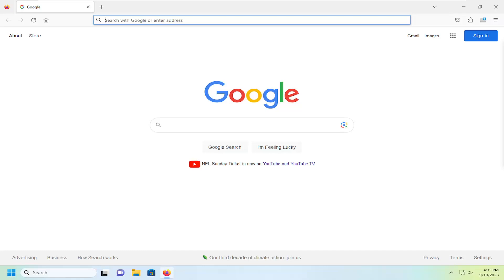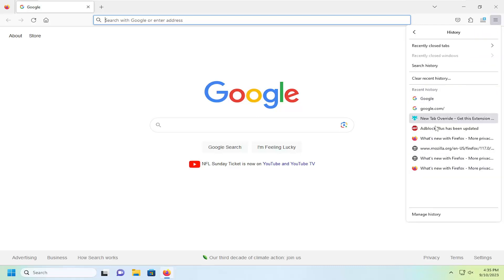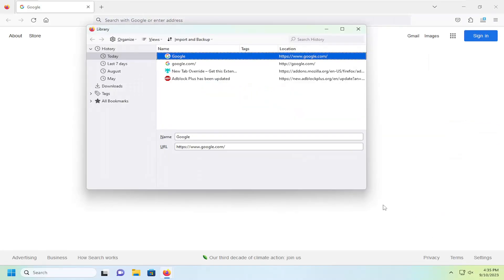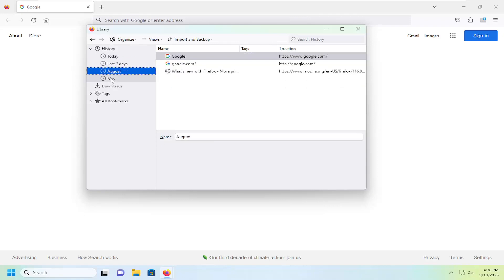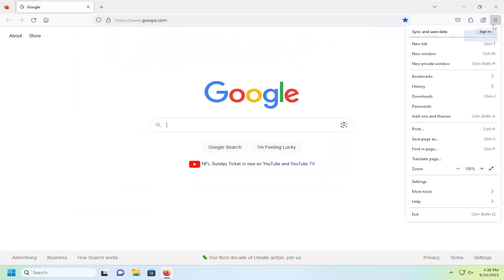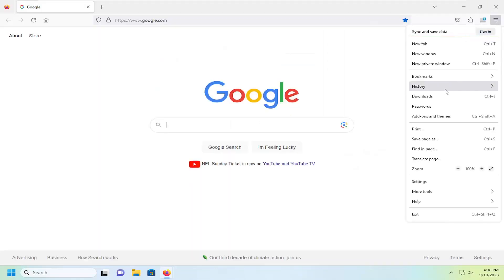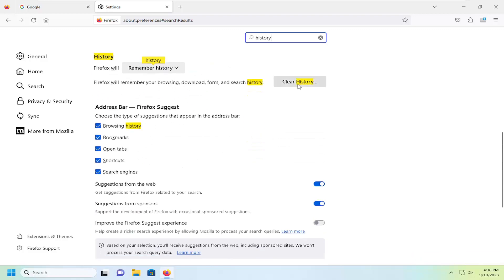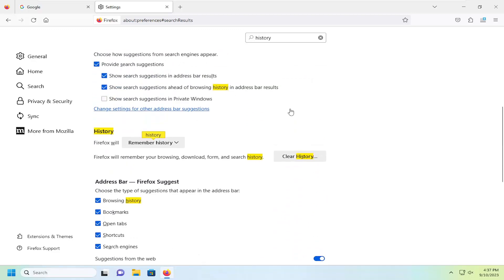How to View Browsing History in Mozilla Firefox [Guide]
The Firefox web browser keeps track of visited sites locally just like any other browser. The main idea behind the recording of visited sites is to provide users with suggestions based on past visits when they type in the address bar and also as an option to find previously visited sites to reopen them using the Library.

When you use your Internet browser to search whatever interests you, your web browser keeps a record of websites that you have visited to make it easier for you to find them in the future. That feature is called “Browsing History” and regardless of the fact that it is a very useful feature, on the other side, it bypasses your privacy in case you are using a computer which is also accessed by other people.

Issues addressed in this tutorial:
how to view browsing history in Firefox
can you view browsing history in Firefox
view Firefox history
view browsing history
view Firefox private browsing history
view browsing history in Firefox browser
view Firefox history from another computer
Firefox view history by date

As you browse the web, Mozilla's Firefox web browser helpfully collects details about your internet usage. It remembers the websites you visited, information about file downloads, and more private data to make for an easy and smooth online experience.

The Internet is one of the greatest tools ever invented for research. Whether you’re looking for information on early Greek philosophers or the best price on breath mints for your dog, you can probably find what you’re looking for. Unless you remember to bookmark the site though, you might have trouble finding it again. The people who build browsers understand this and make it easy for you to backtrack to find out where you’ve been. Firefox stores your browsing history. Looking back is easy once you know how.